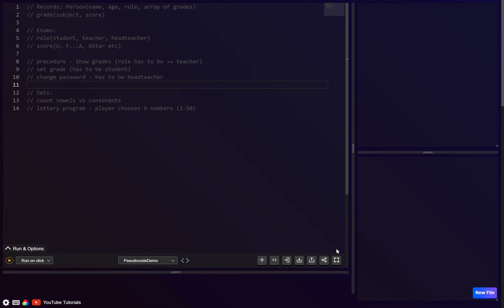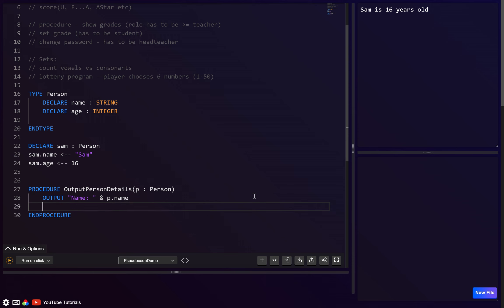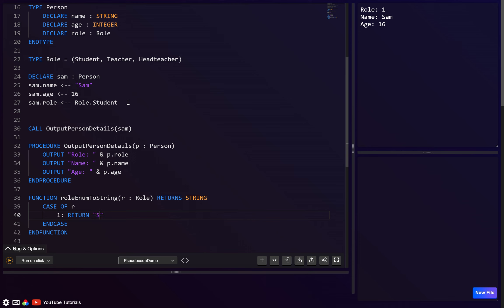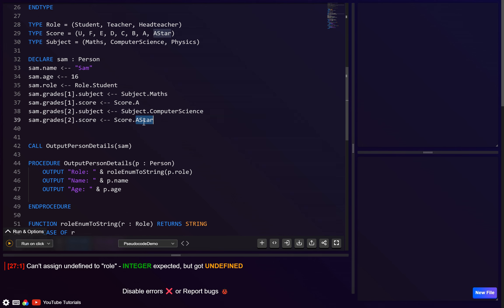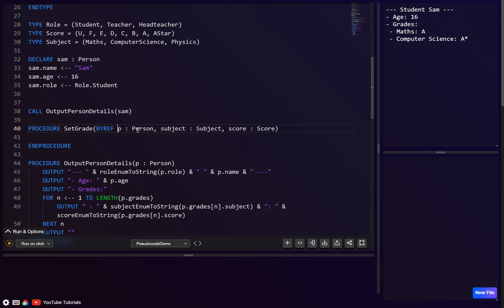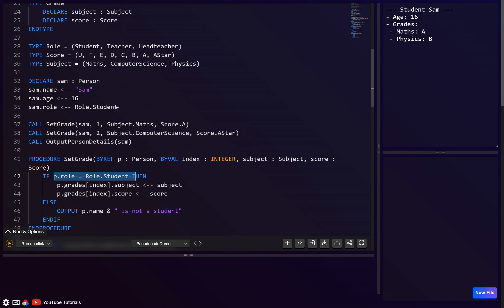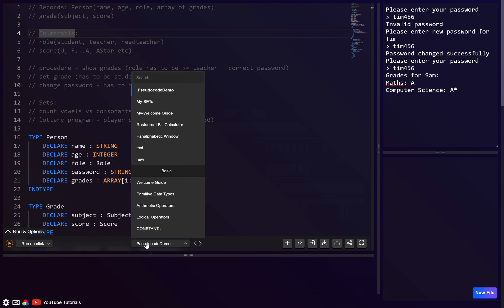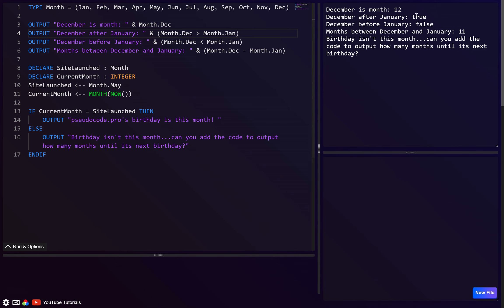EP007: Composite Data Types - Records, Enums & Sets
We have looked at primitives which are atomic, meaning they can store a single value. In contrast, composite data types allow us to store multiple data as part of the same object/variable - we saw the first example (arrays) last class, so now let's look at the remaining 3 - records, enums and sets.

For IGCSE, none of the data types in this video are required

Note: syntax used in the videos and the following websites follows the Cambridge IGCSE (0478) and A-Level (9618) qualifications